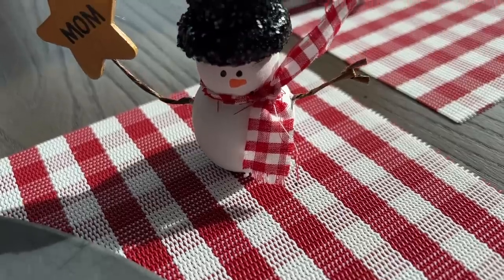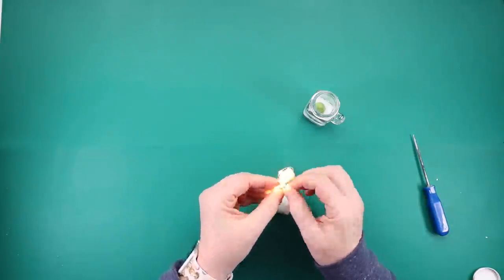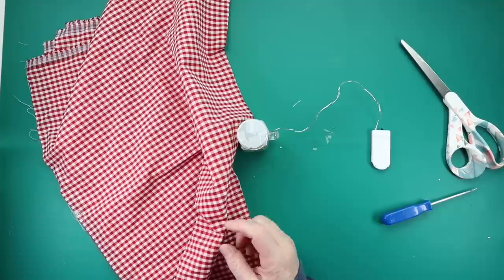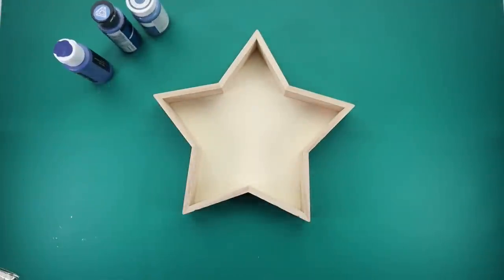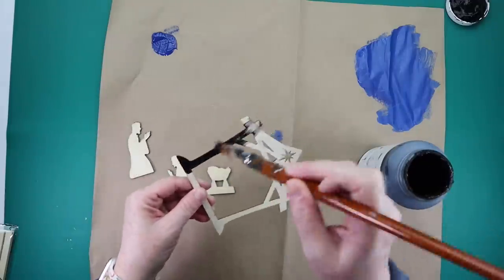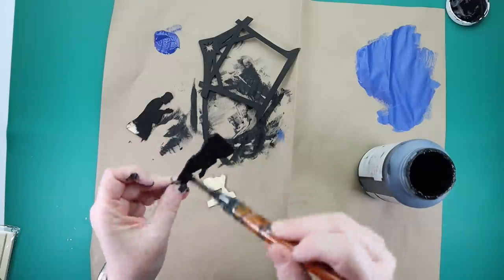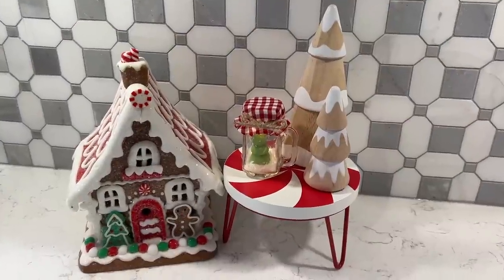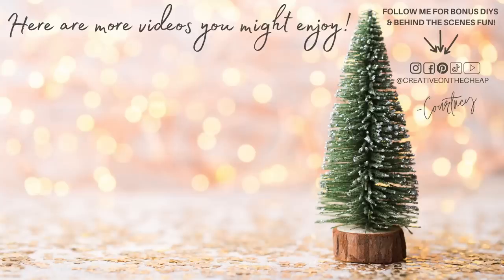🎄These FESTIVE CHRISTMAS DIYS will have you EXCITED to DECORATE for the holidays! DOLLAR TREE DIYS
If you love Dollar Tree diys, check out these Dollar Tree Christmas DIYS! These christmas diys are budget friendly christmas crafts that will take you no time at all to do. Everyone loves a good Dollar Tree christmas diy!

Fairy Lights
Paint Brushes
Fiskars Paper Trimmer
Brown Floral Wire
Wooden Star Pack
Fabric Scissors
Wagner HT 400 Heat Gun
Sharpie Paint Pens
Fiskars Paper Cutter
Spray Tent
Spray Painting Lazy Susan
Surebonder Detail Tip Glue Gun
Surebonder Glue Sticks
Westcott Craft Scissors
Silicone Paint Mat

💌 Happy Mail:
Creative on the Cheap
1251 Pin Oak Road
Suite 131-220

♡ Happy Crafting!